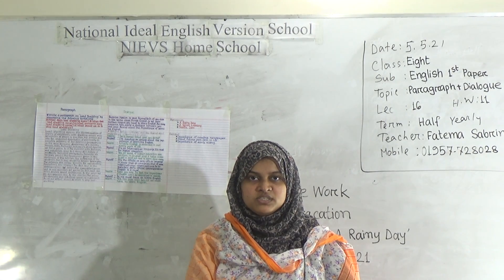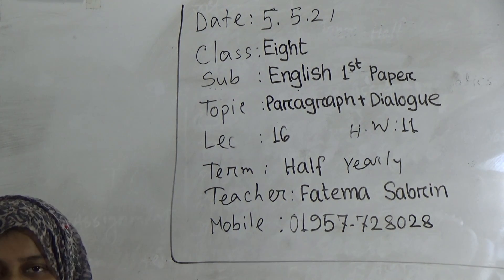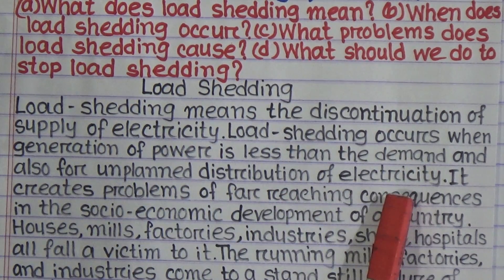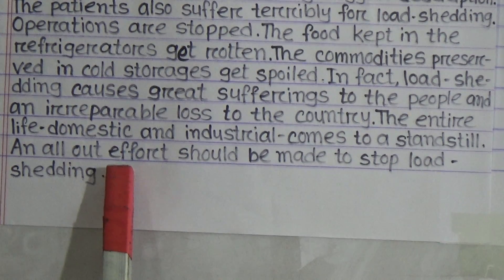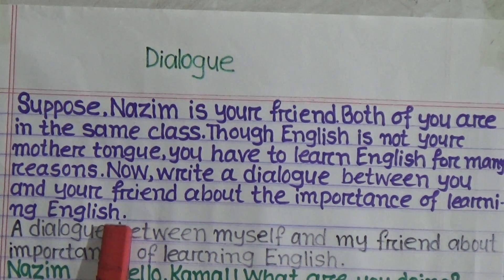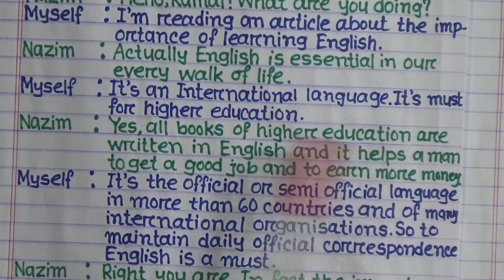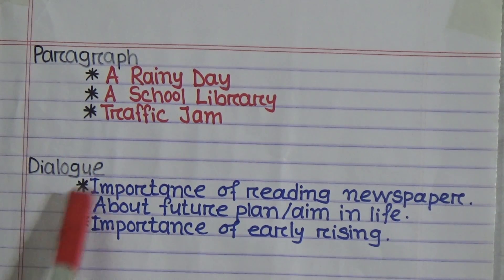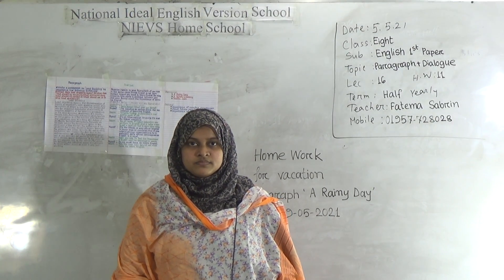Class: Eight, Subject: English 1st Paper (Lecture- 16), Topic: Paragraph+Dialogue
Class: Eight
Subject: English 1st Paper (Lecture- 16)
Topic: Paragraph+Dialogue
Teacher: Fatema Sabrin Shikha